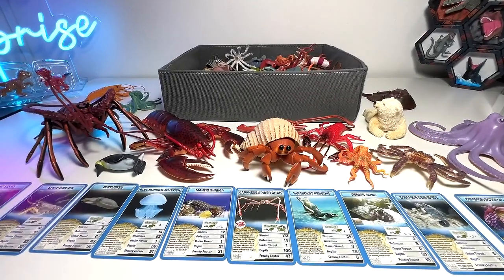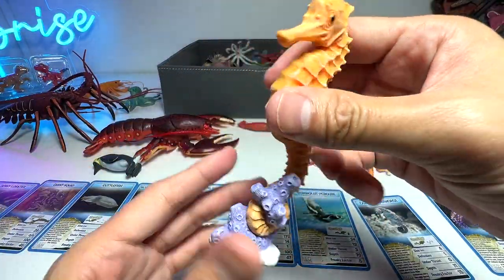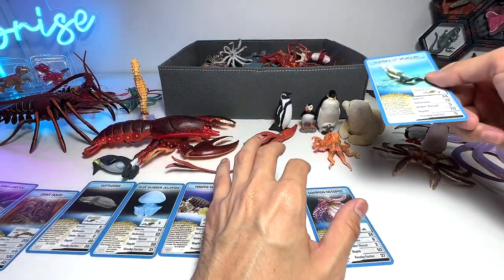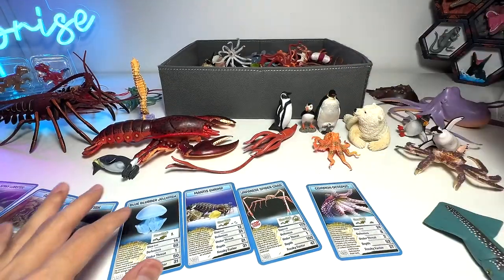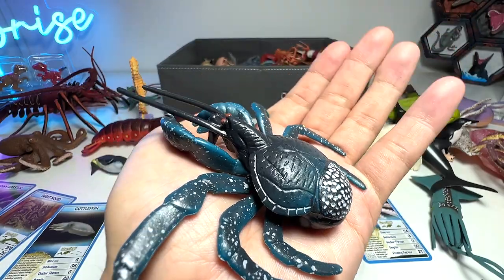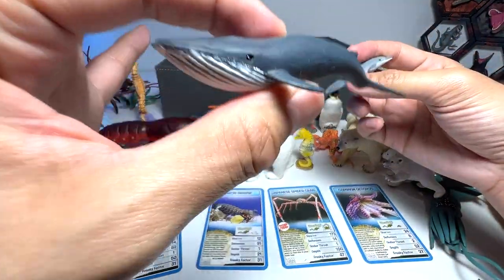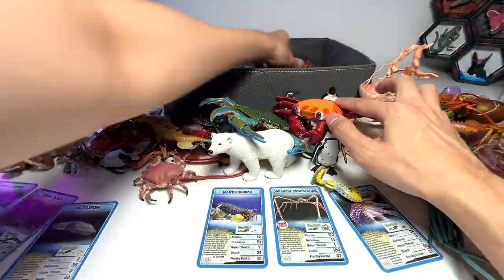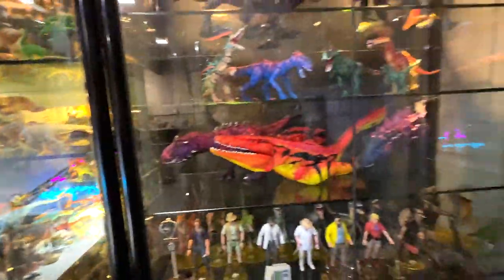Sea Animals - Lobster, Spiny Lobster, Octopus, Squid, Crab, Polar Bear, Hermit Crab, Seahorse, Eel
Sea Animals - Lobster, Spiny Lobster, Octopus, Squid, Crab, Polar Bear, Hermit Crab, Seahorse, Sea Dragon, Blue Crap, Belemite, Pravitoceras, Penguin, Moray Eel, and more.